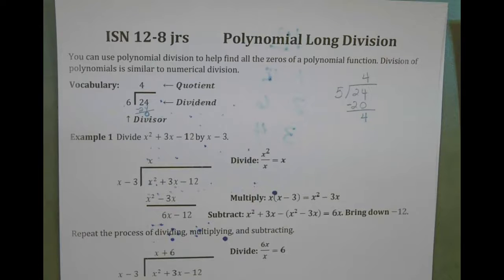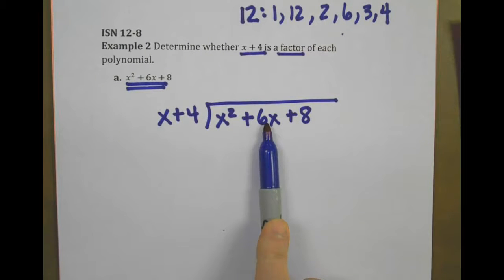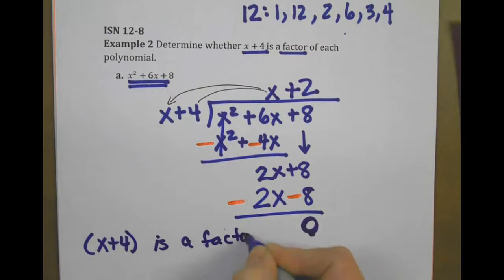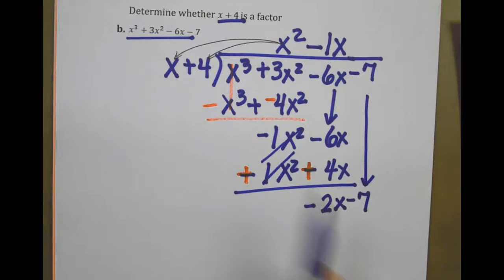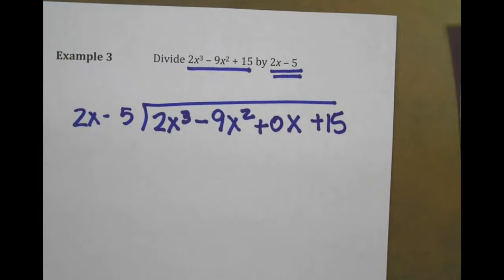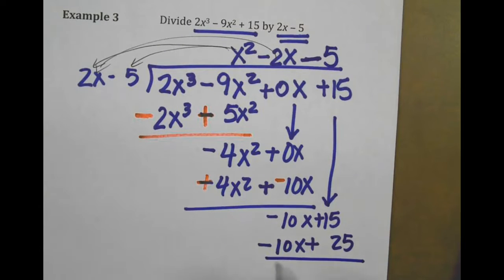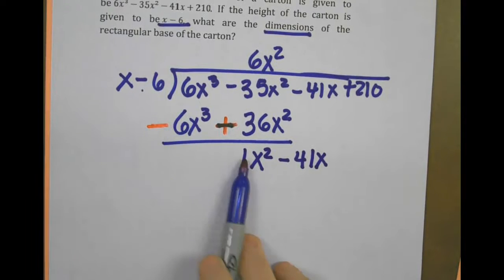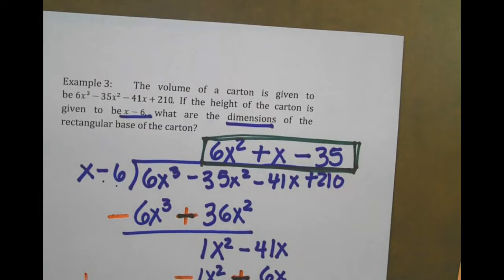ISN 12-8_2 FARRIS